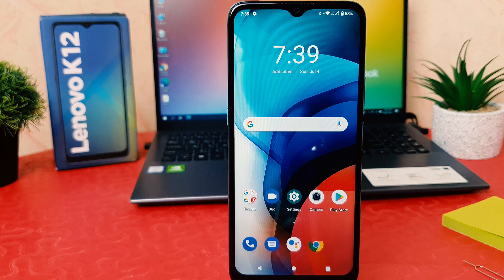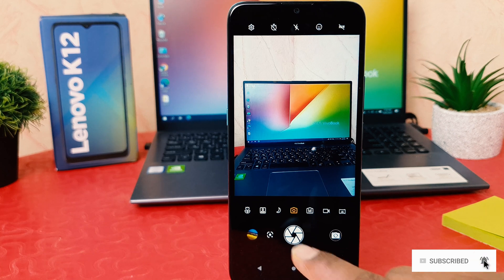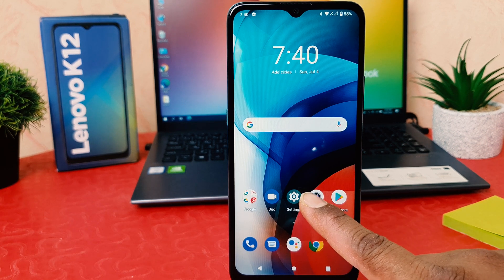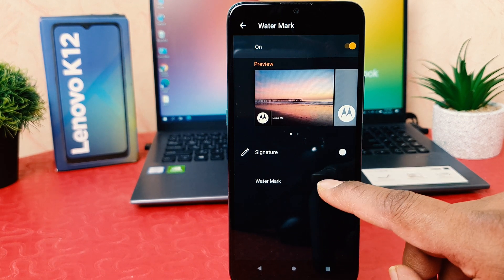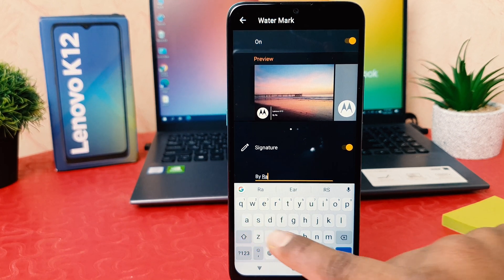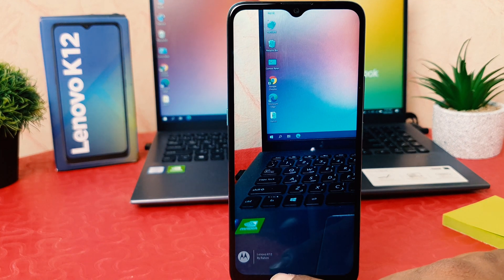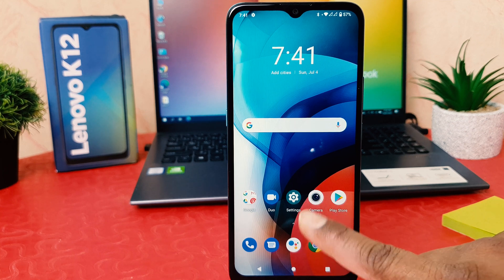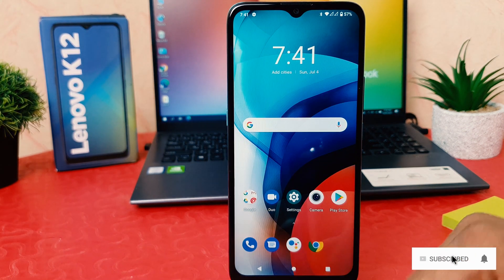How To Enable Model Watermark in Lenovo K12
Lenovo K12 camera watermark add or remove settings: Learn here how to add or remove camera watermark in Lenovo K12 smartphone